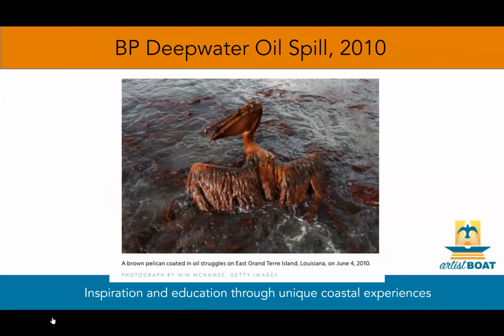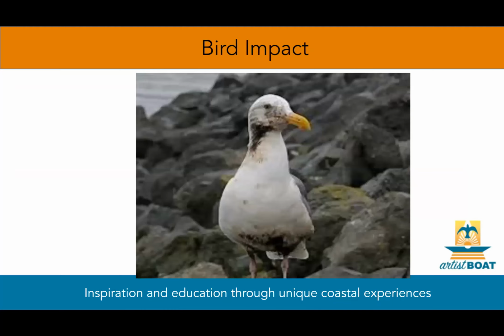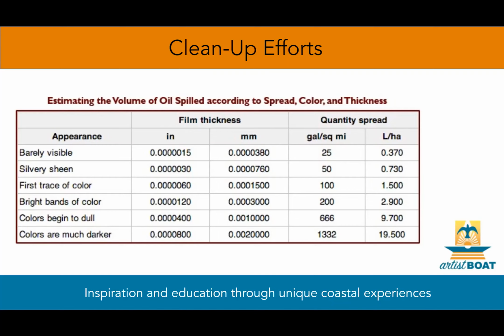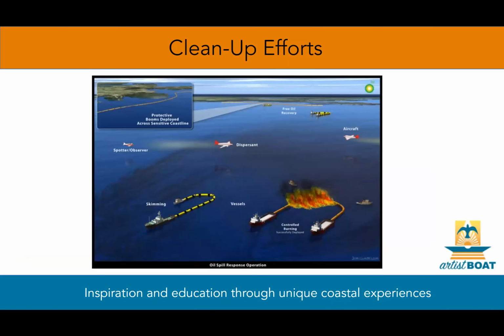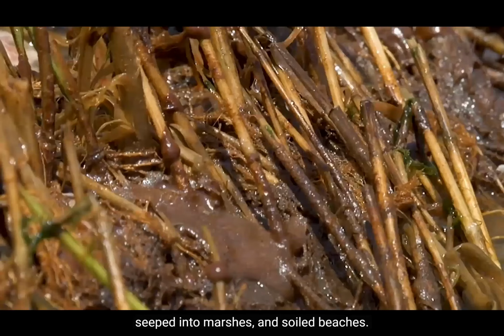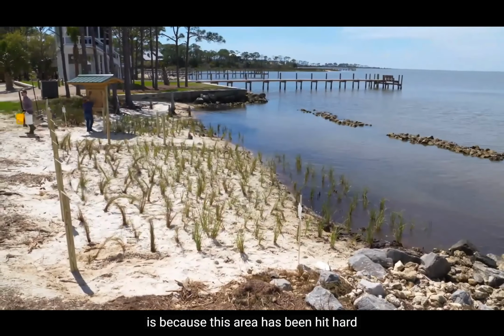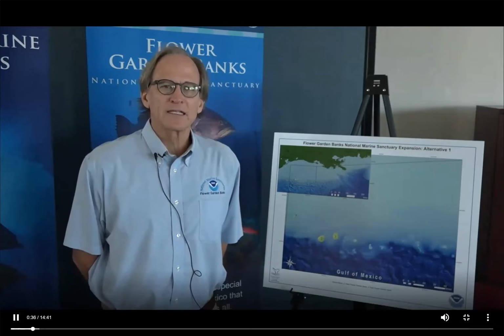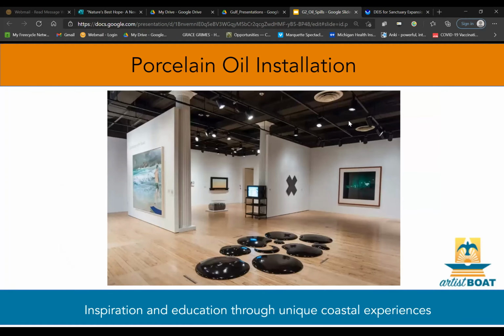Oil Spills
The sixth step of our WaterSmart Adventure is to learn about the negative impacts of oil spills. Here we go in depth about Gulf of Mexico oil spills and what they do to our marine and coastal environments.